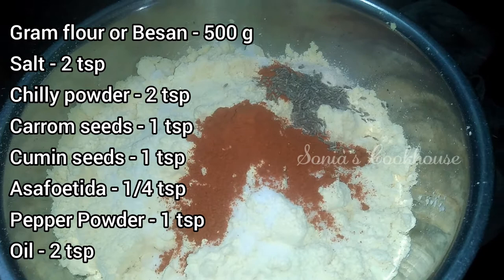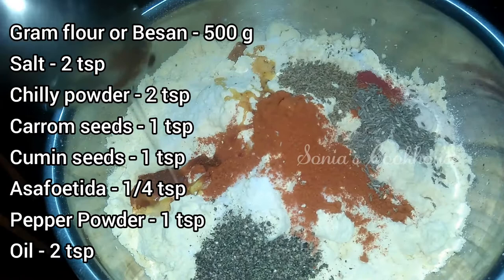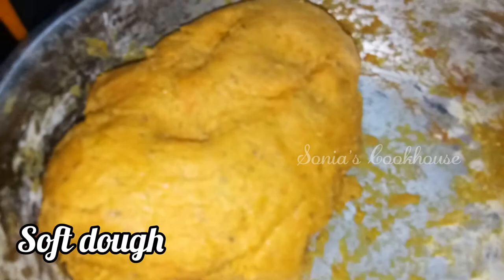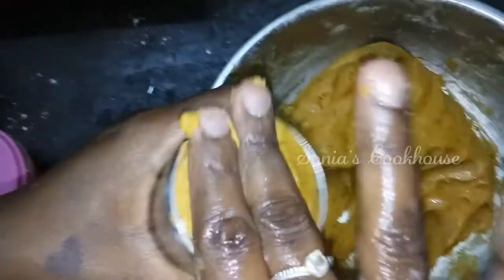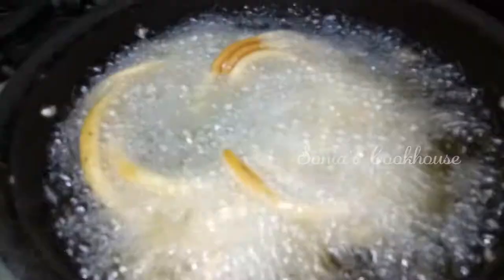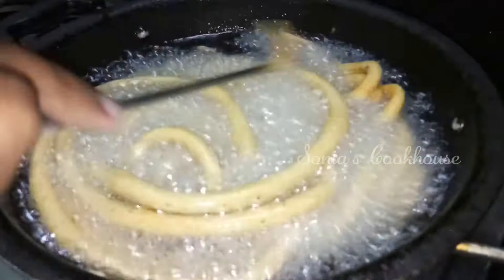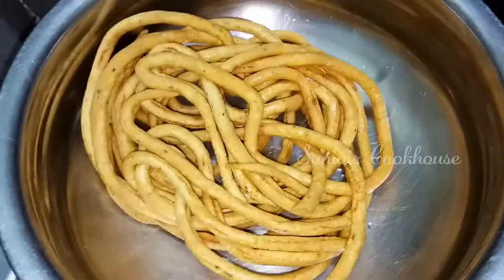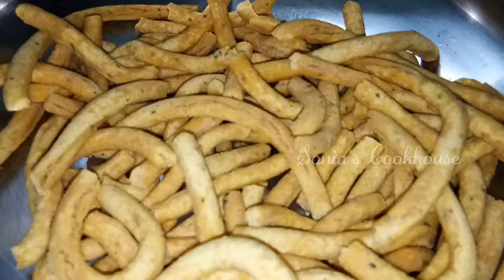Diwali Recipe - sattur karasev recipe | besan snacks recipes indian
Lockdown Recipe - sattur karasev recipe | besan snacks recipes indian by Sonia's Cookhouse in tamil with eng subs

Ingredients:
Gram flour
salt
cumin seeds
carrom seeds
pepper powder
asafoetida
oil
water

Food/cooking is maybe the only universal thing that really has the power to bring everyone together. No matter what culture, everywhere around the world.

Try this recipe in your home and let us know your feedback in comment section.